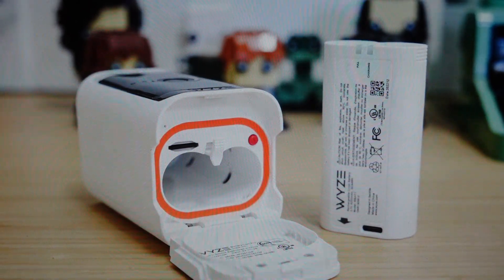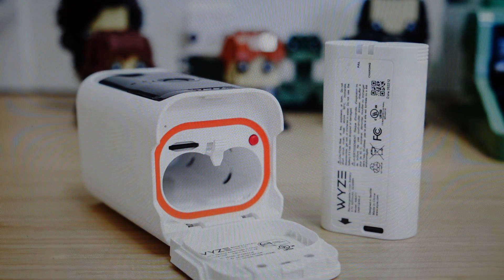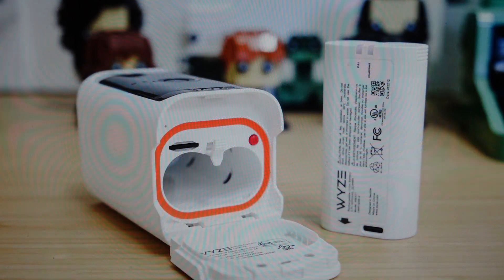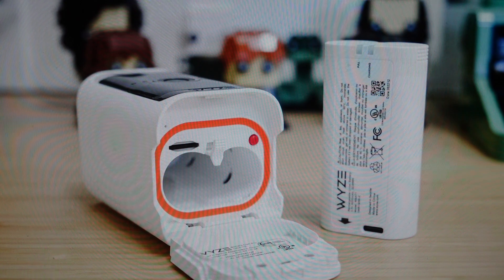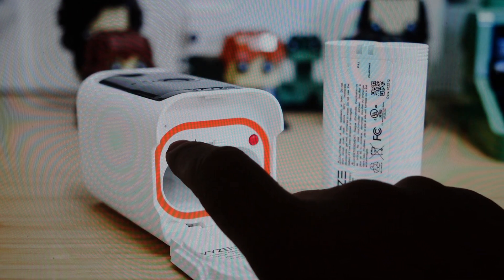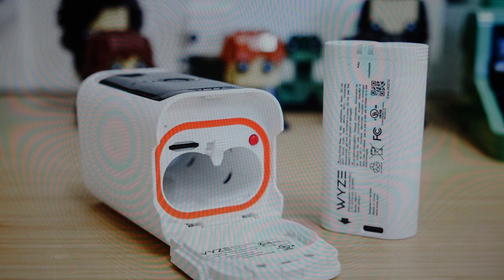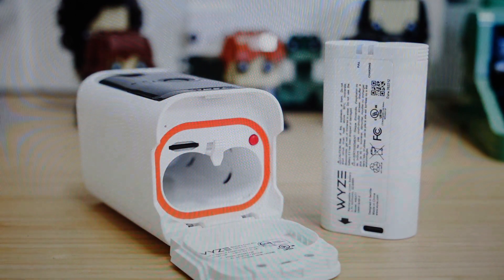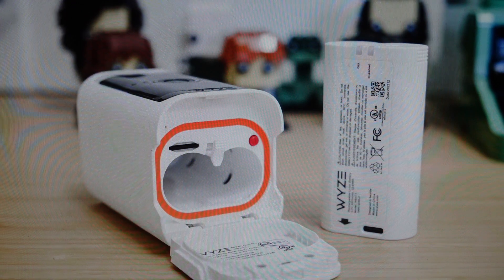Hard Reset Wyze Battery Cam Pro Camera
How to troubleshoot or setup starting with a hard reset a Wyze Battery Cam Pro camera to factory default settings if it is not working or not connecting or if it is frozen or not responding, the factory reset is a good troubleshooting step. You can also restore the factory settings to setup your device as new. Found in the Wyze Battery Cam Pro Camera owner's manual.
Need a new camera? The newest Wyze cam is out